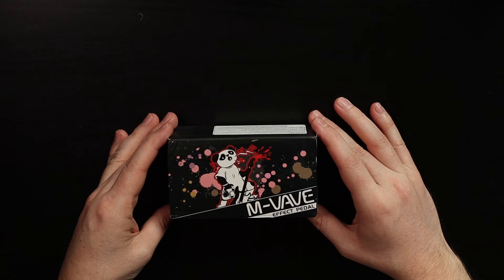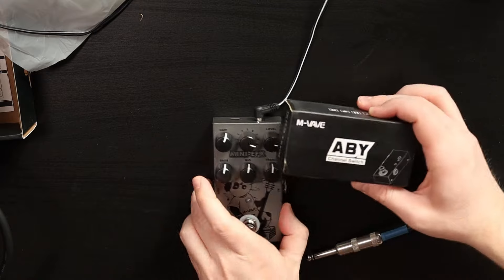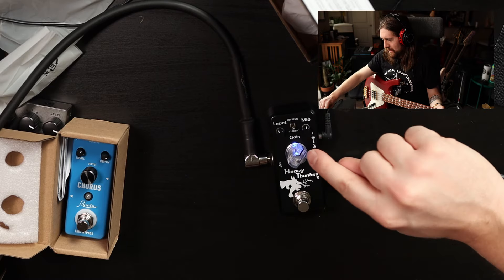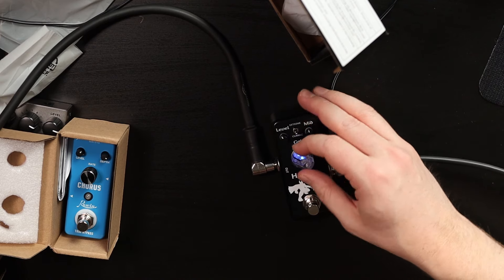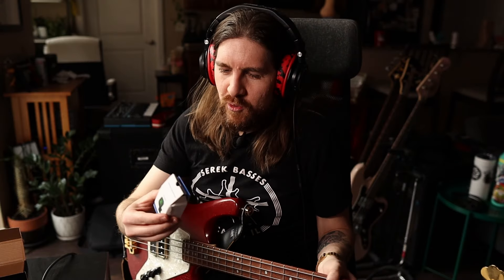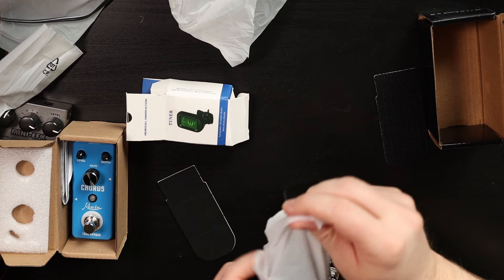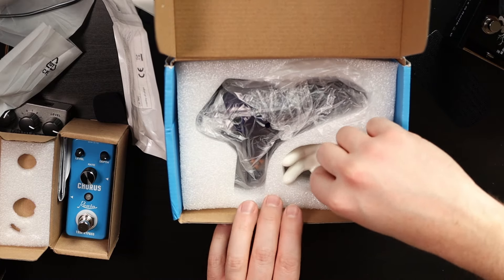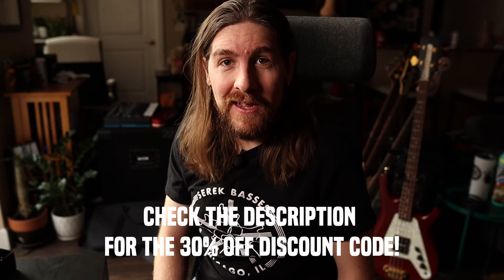Temu Shopping Spree!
Shop TEMU SAVE NOW (click to get $100 coupon bundle and find my picks)
Or search my code【dkh5843】on temu to claim

Movall MP-321 Heavy Thunder Distortion Guitar Effect Pedal $26.49💰

ABY Channel Strumento A Pedale Per Chitarra Elettrica Selezione Linea Bidirezionale $21.49💰